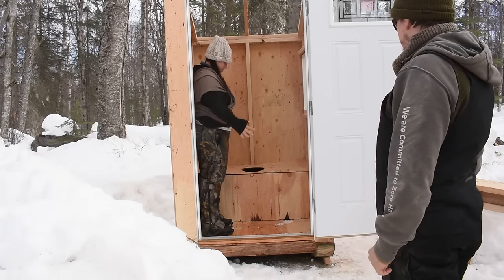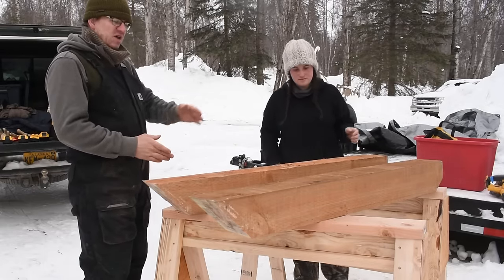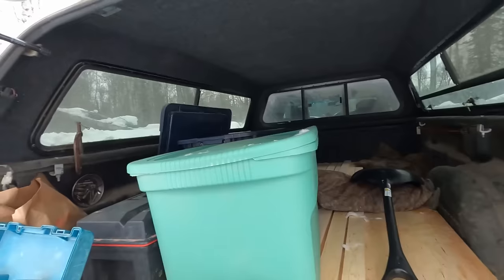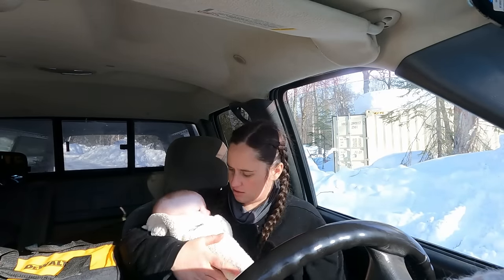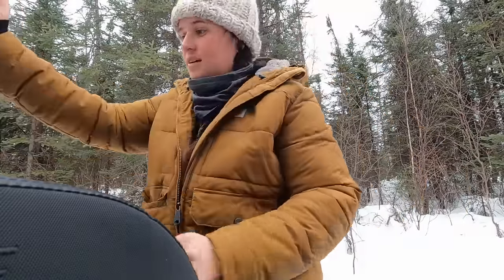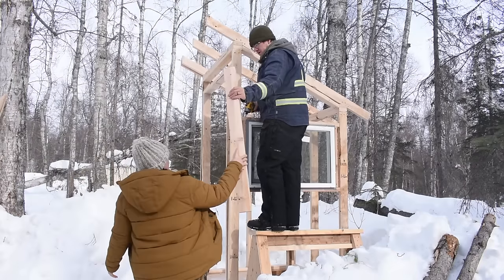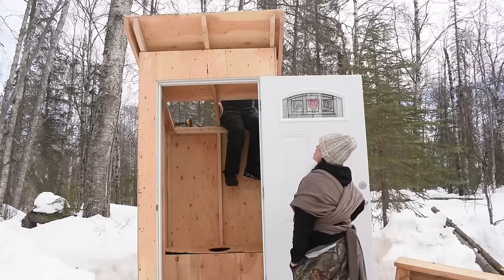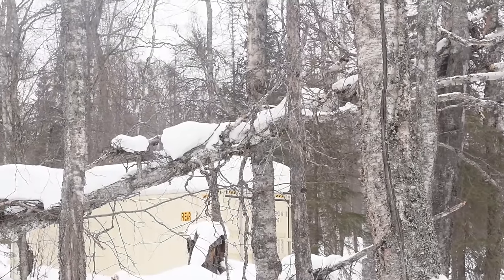Off-Grid Outhouse Build | Start to Finish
It's finally here! (Less the stain) but it's here! The homestead outhouse has been completed and is ready for our move. Which may be coming sooner than we planned based on the weather forecast. Until we get an unexpected snowstorm.

We started this outhouse way back in October when we dug the hole before the ground froze. Then we got the cribbing box into the ground while we had the time before snow fell. Now we took winter by the reins and completed the building itself!

We have to wait until our nighttime temperatures go up to get the stain on the outside and paint on the inside. We will also be matching the outside stain to our log cabin stain so that may wait even through the summer for now.

Overall, this build took about 4 less-than-full days! With the snowmachine commute from the cabins to the homestead property, Becca tending to Henry, and Levi learning as he went, we definitely didn't get in full days of work. But we got it done!

We also had a fun long weekend mixed in where we went North to fly with a friend to see his remote cabin. (Henry and Becca stayed behind for the flight.) Then we came back home to find a burl tree for our cabin post! (Full video on that day coming soon.)

On our way back to the property one of the work days we came across an aggressive cow moose! She was the first moose we've seen show aggression and it got a little hairy on whether or not she was going to charge. Luckily she stopped about 40 yards from us and turned off the road and nothing came of it. We tried to turn around on the snowmachine when she moved in our direction but the sled was too heavy with the burl post in tow. We're very glad she left!

All in all, we are so glad to have this project done before the cabin package arrives and before Spring truly buds. Levi is working hard on clearing trees at the property while we watch the snowmelt and we are biding our time until logs arrive. We may even get to moving snow out of the cabin footprint so that we can begin on the foundation posts!